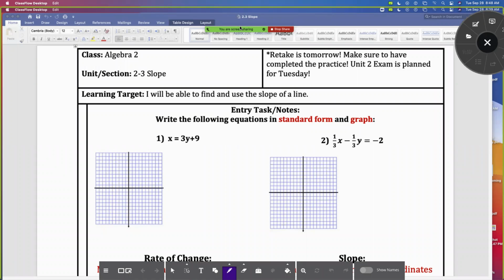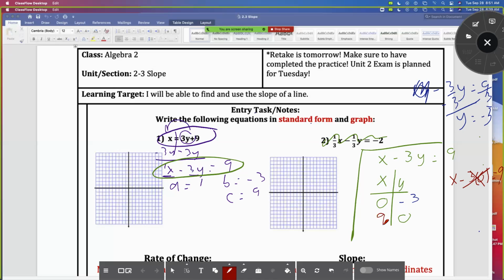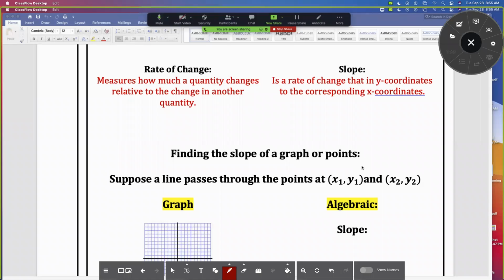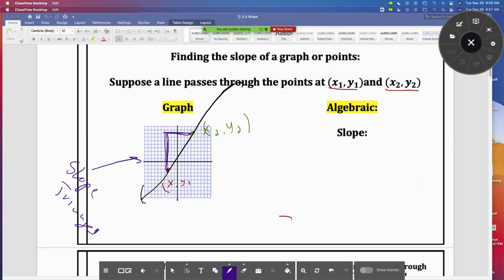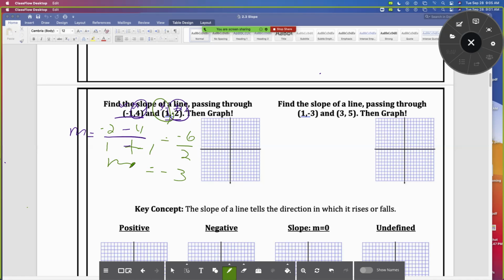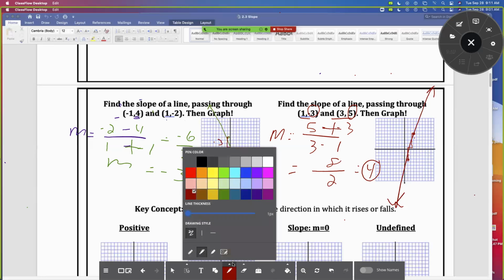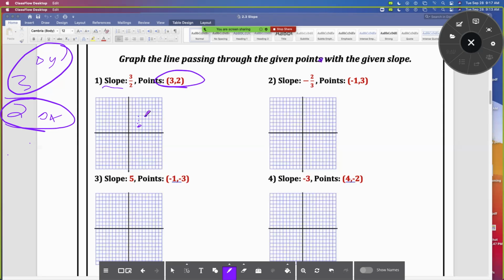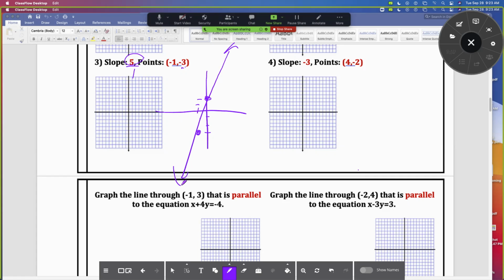2.3 Slope Day 1